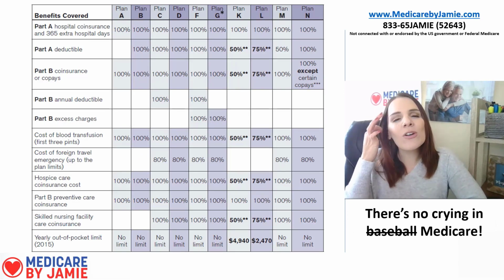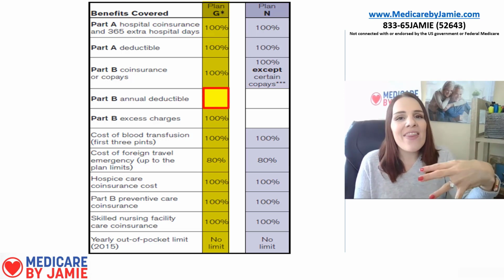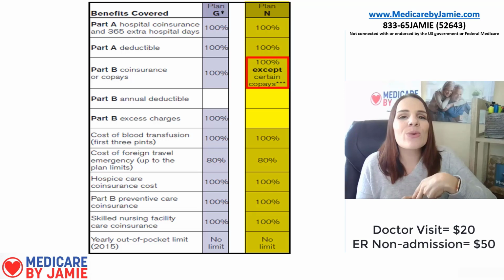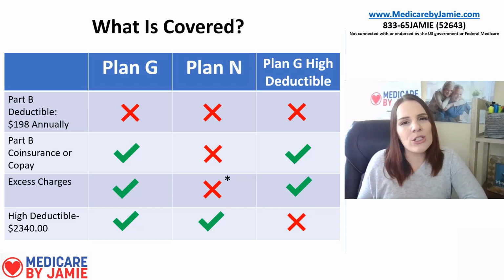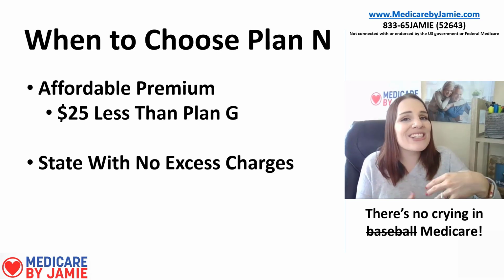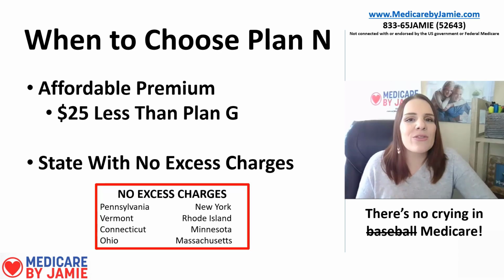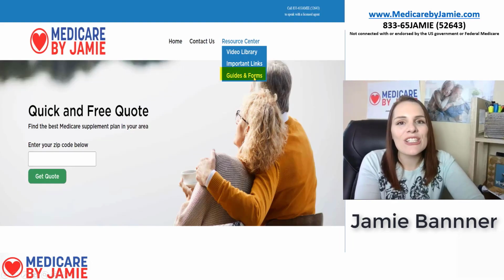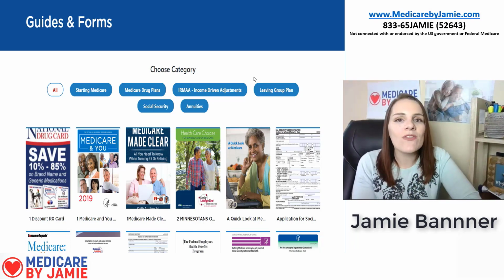Best Medicare Supplement Plans for 2020: Which Plan is Best for You?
Best Medicare Supplement Plans for 2020

Are you in search of the best Medicare supplement plans or Medicare supplement insurance (Medigap) for 2020?

Phone: 1-833-65JAMIE (52643)
Medicare Choices Made Easy

Medicare Supplement Plans are getting updated in 2020, and this video reviews the best plans for your needs to help you make informed decisions about your Medigap options.

We know that Medicare can be confusing, and we aim to simplify the process for you. Get Free, unbiased Medicare and Medigap assistance you can depend on.

Several Medicare Supplement plans offer great coverage, but with so many Medicare supplement plan options from many different companies out there, it can be difficult to decide on which one is best for you.

In this brief video, we'll be explaining everything you need to know to help you find the Best Medicare Supplement Plan in 2020 for your needs in your location.

How do you know which plan is the best?

This is the question many people are stuck with. This is why we have curated all changes affecting Medicare in the new year to ensure that you are up to date in your coverage. You don't have to try to learn it all on your own!

Find out which Medicare supplement plans have changed this year and how this may affect your premiums for the same coverage.

We look forward to your comments in the section below.